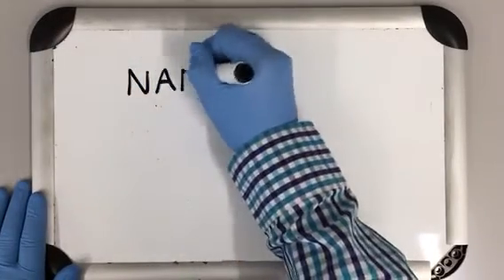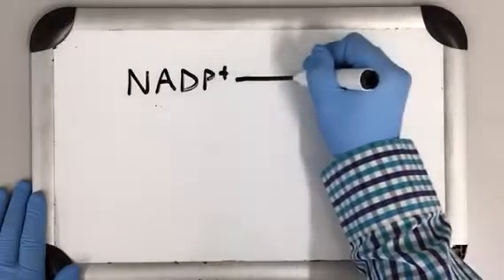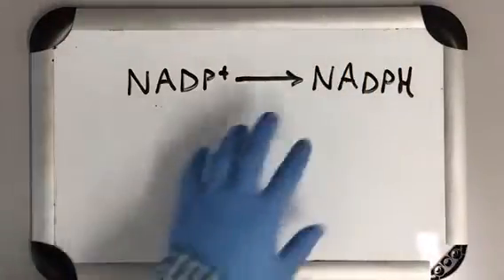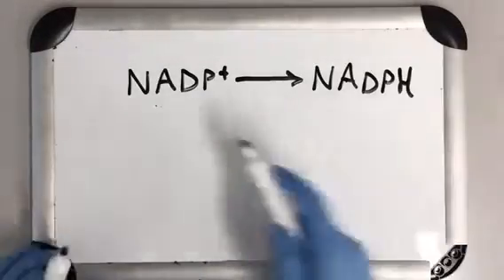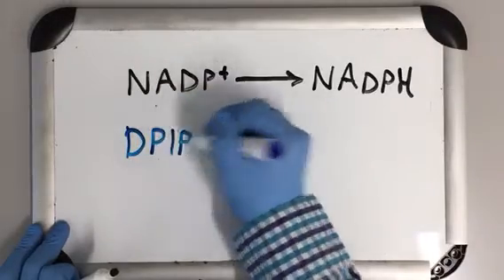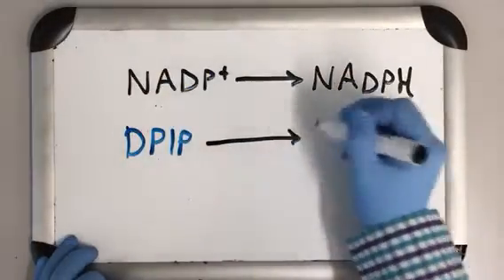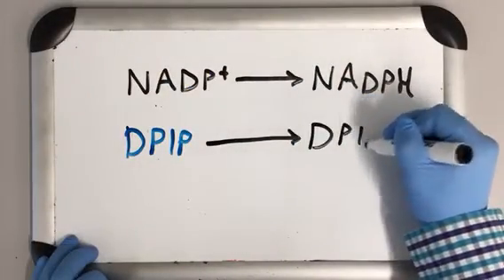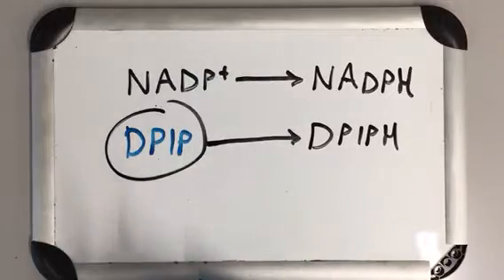Measuring Photosynthesis in Lab